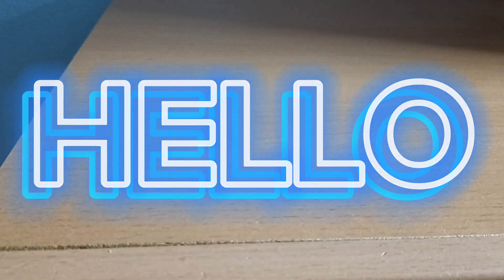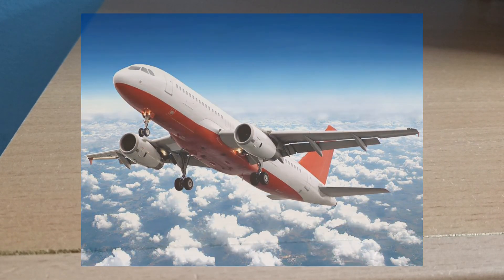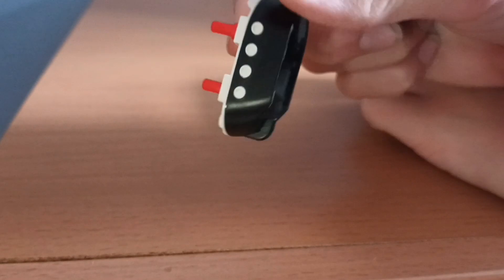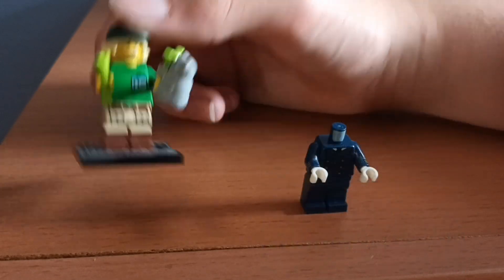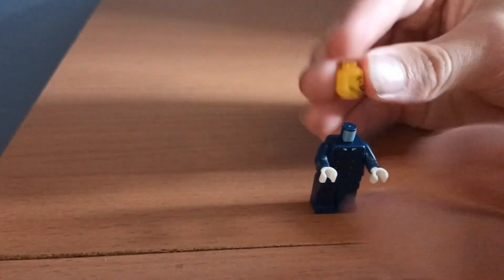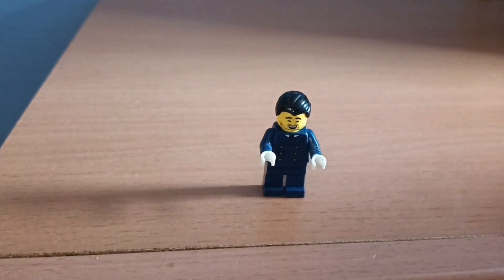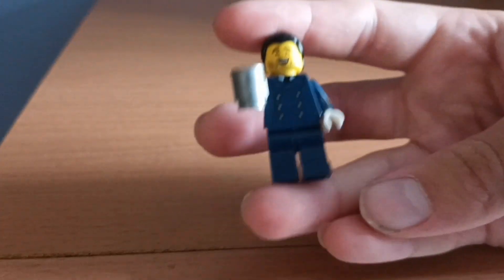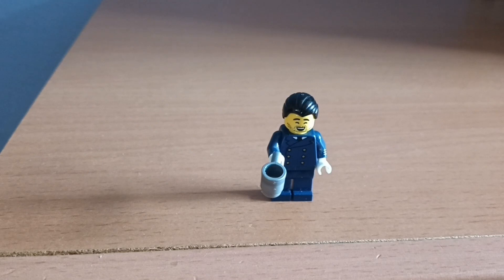I Made a LEGO Pilot!!!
Hello and welcome in today's video. In this video, I am going to be making my very own custom LEGO minifigure of a pilot. So let's fly high and gather the parts. Craft him up. But first, this is your Captain speaking, please buckle your seabelts and Enjoy!